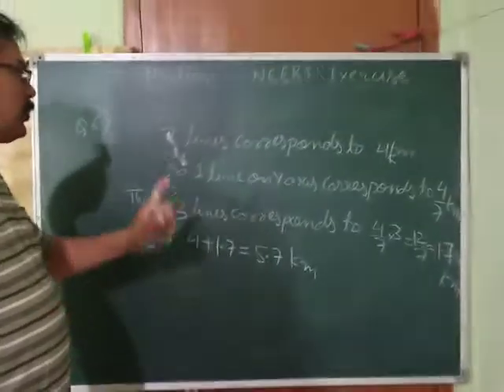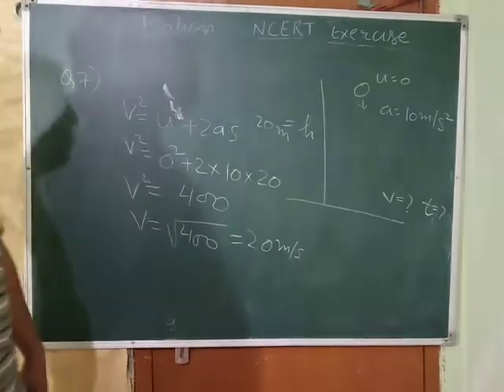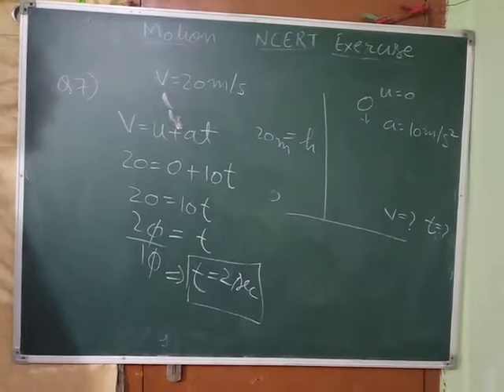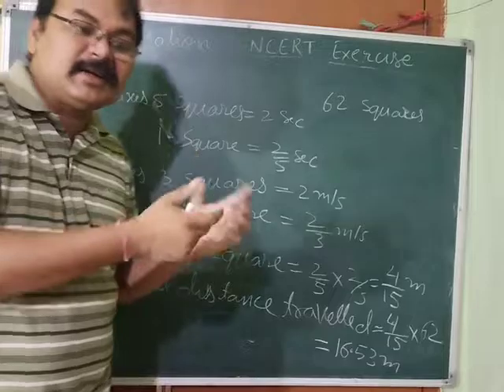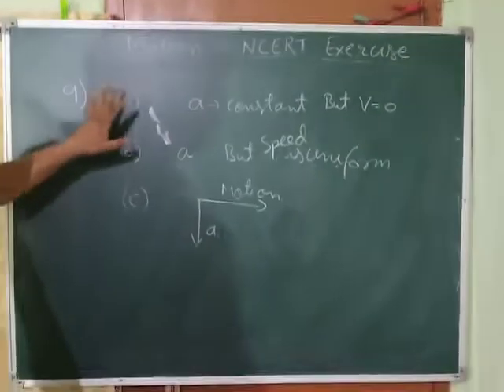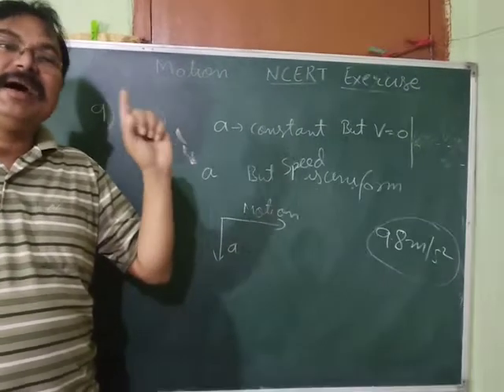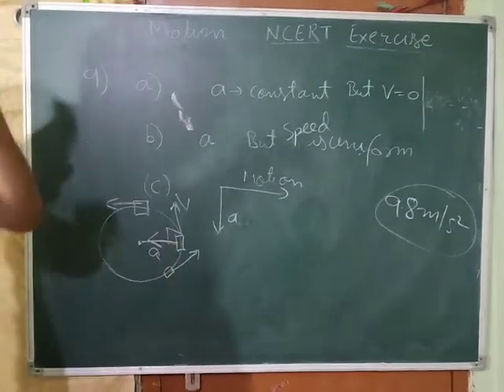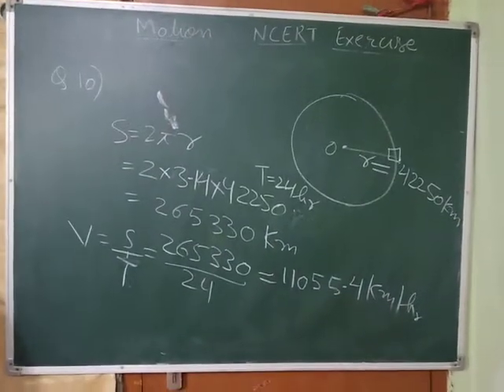MOTION CLASS 9 PART 8 NCERT EXERCISE III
EXERCISE CLASS 9